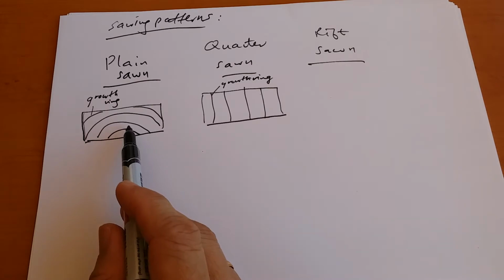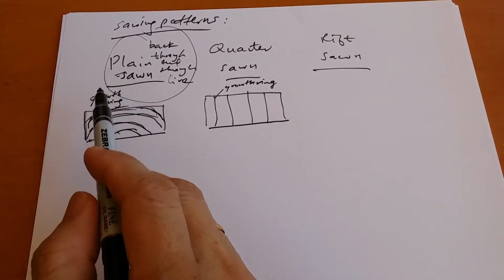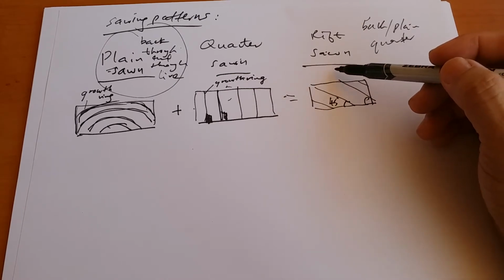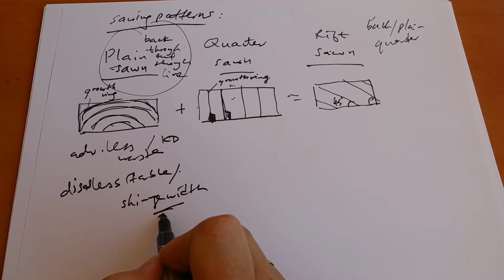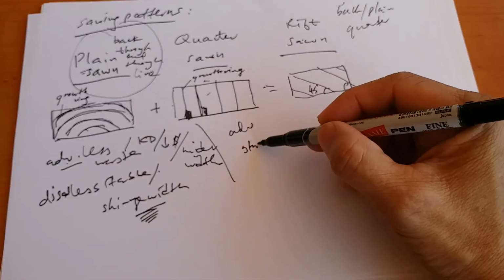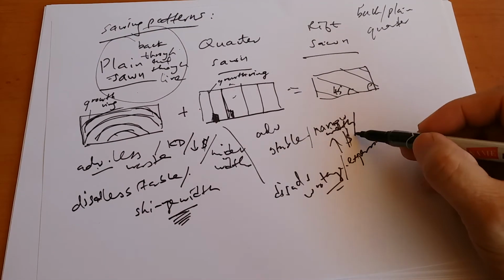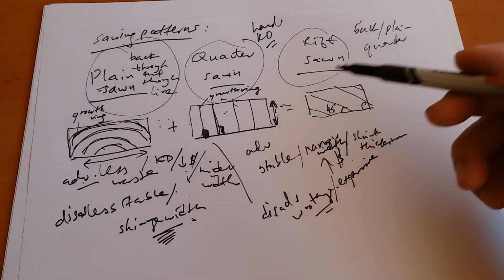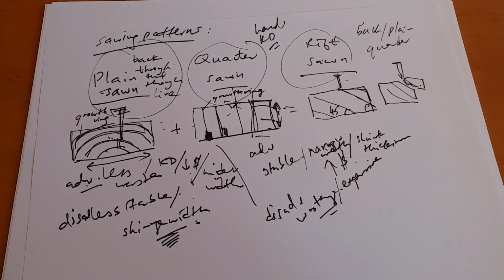Sawing patterns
Sawing wood will have different sawing patterns - plain-sawn, quarter-sawn and rift-sawn.